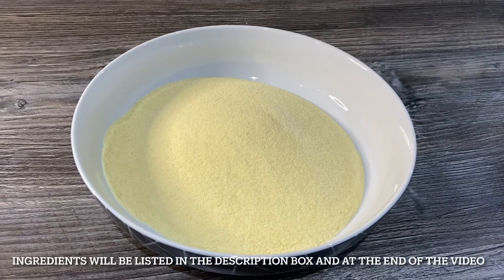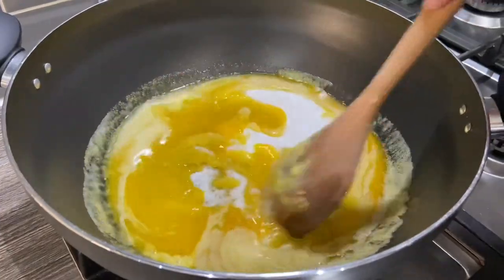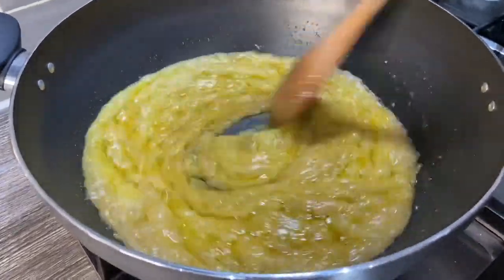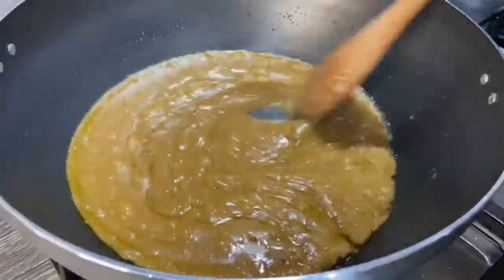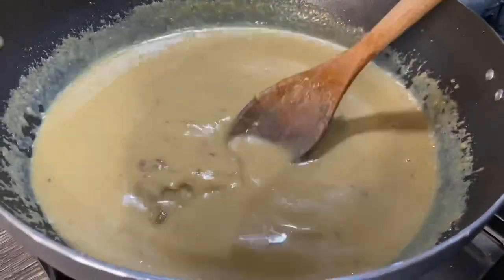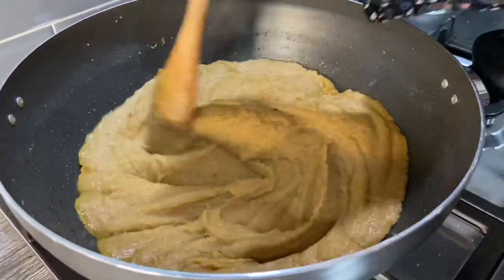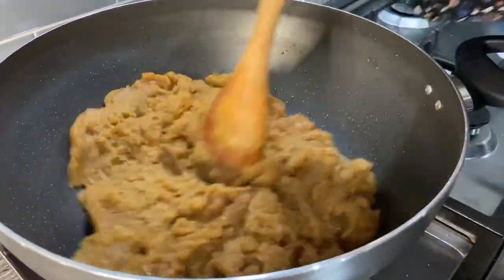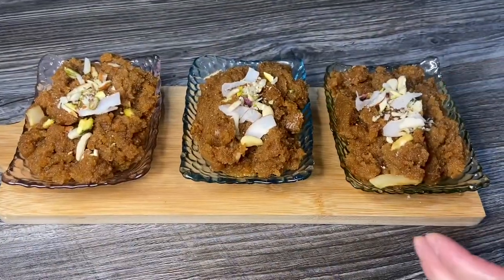MAKHANDI HALWA- Quick And Easy | Nargis’ Kitchen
Hi Everyone!

Here’s a quick and easy recipe for you all. And also comment what recipes you’d like to see in the future ❤️

Ingredients:
- 1 cup of semolina
- 2 cups of milk
- 1 cup of butter (add extra if needed)
- 1 cup of sugar
- Mixed nuts

Thankyou, see you soon 🥰 x